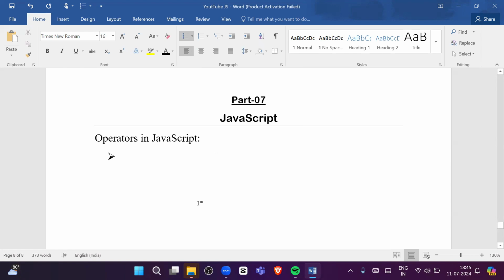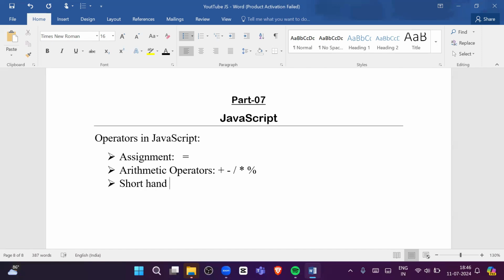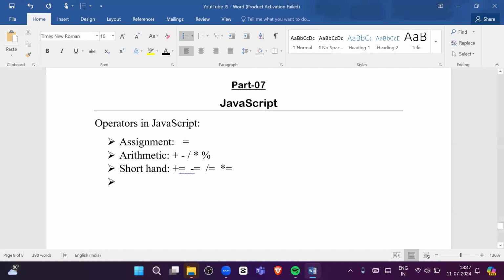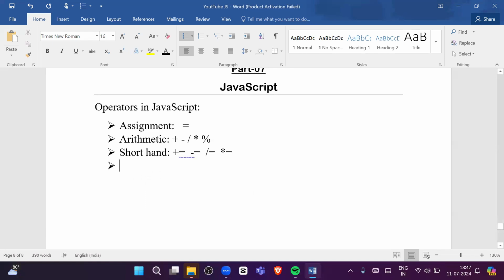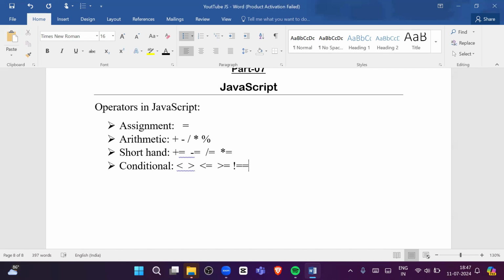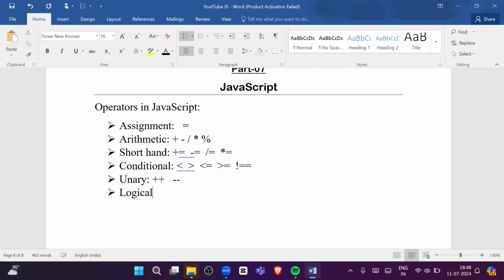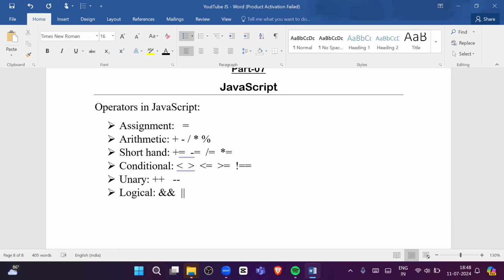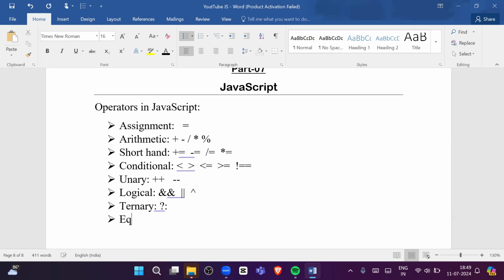📚 JavaScript || Pt-07: Operators in JS✨